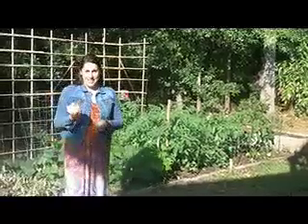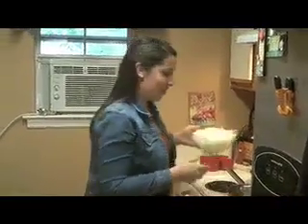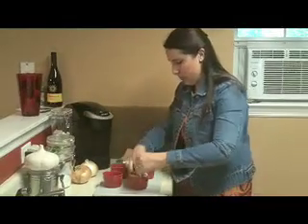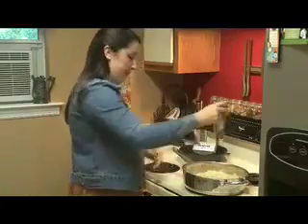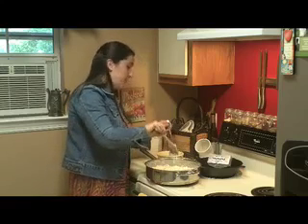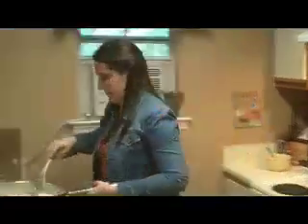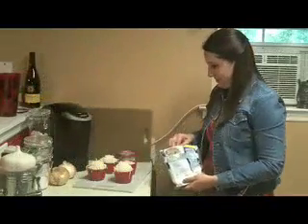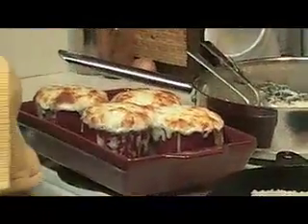RWoP - Vidalia Onion Cups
Imagine a buttery, flaky biscuit stuffed full of creamy, garlicky, fresh Vidalia onions all topped with cheese and baked to a hot bubbly. So delicious, and especially because of the double dose of Philly you get with this side dish. Enjoy!